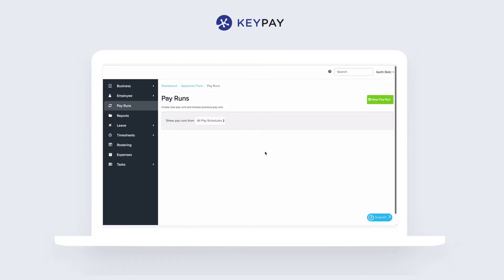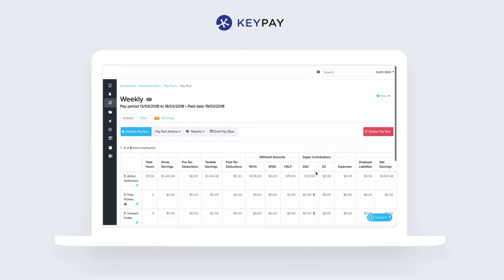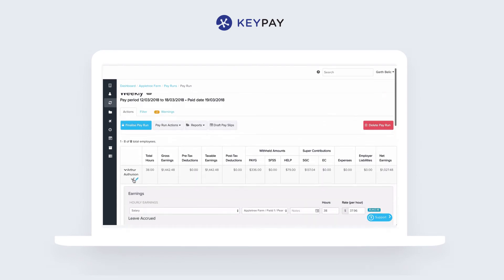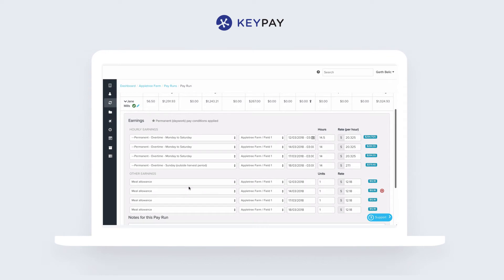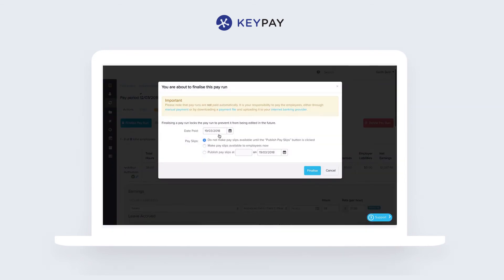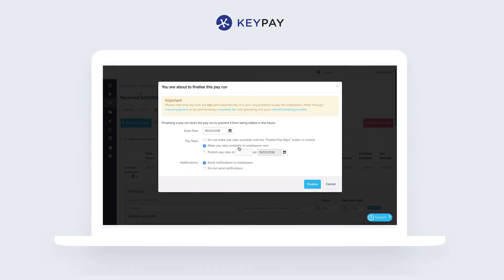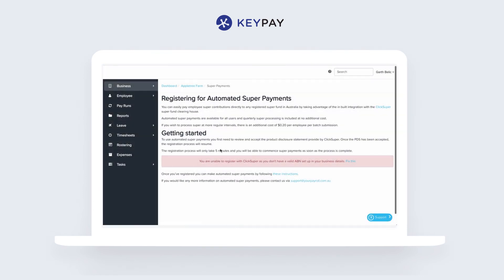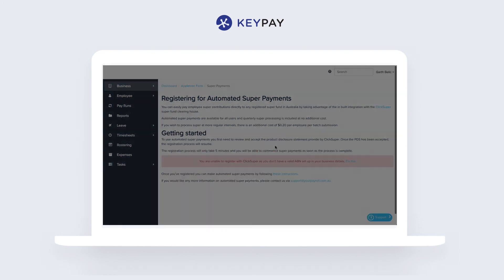KeyPay: Processing the Pay Run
KeyPay is an all-in-one payroll and workforce management platform that automates the flow of data from the employee, to rostering, timesheets, leave management and expenses, right through to payroll.

This video takes us through how you process a pay run within KeyPay.